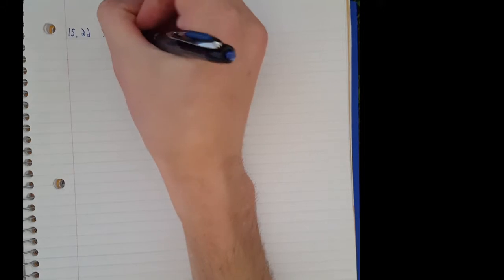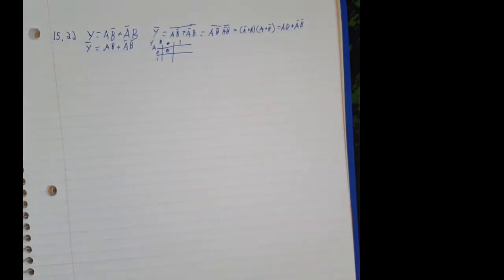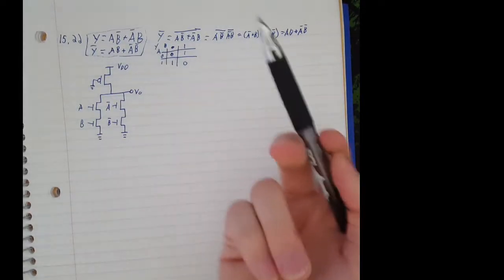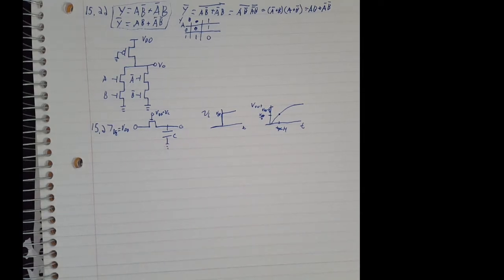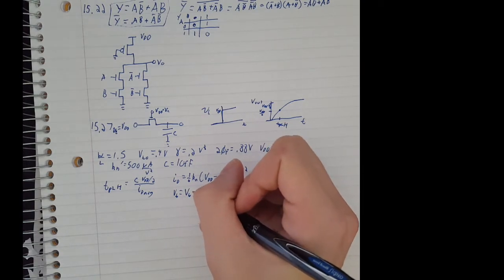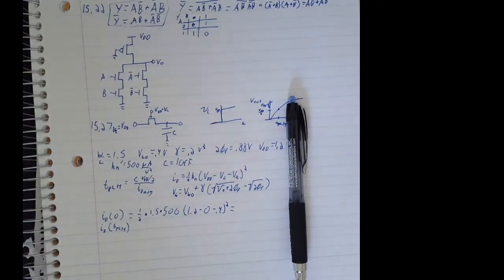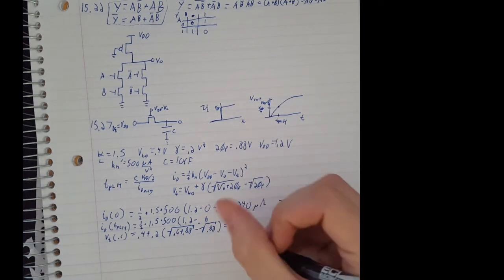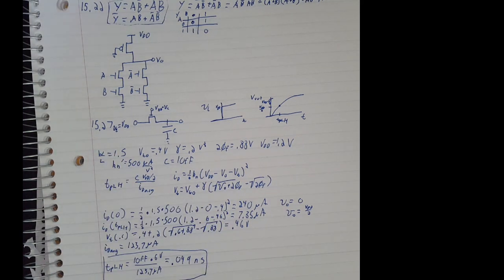Example Problems for Homework 3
Example problems 15.22 and 15.27 from Sedra Smith for Homework 3. Goes over Psuedo NMOS and calculating tplh using average current method.